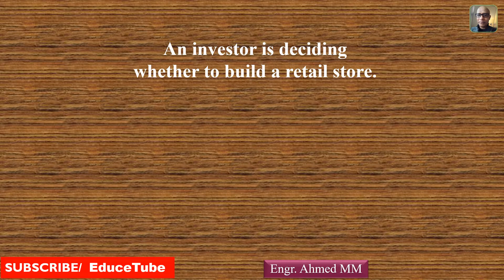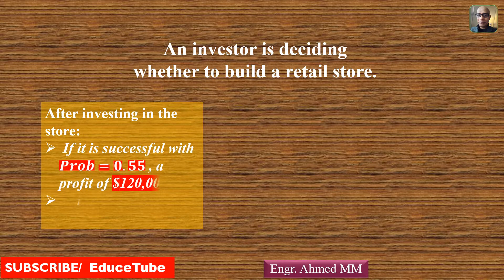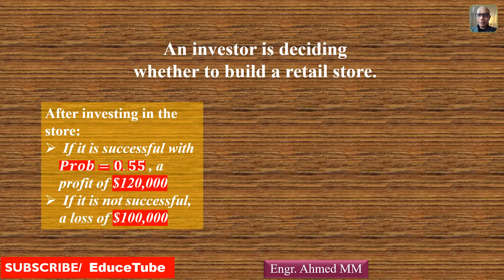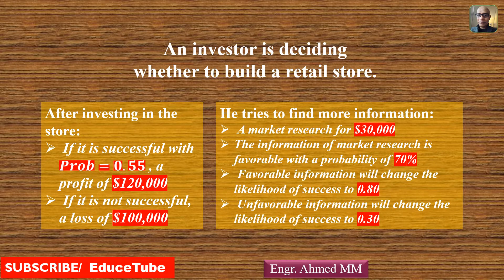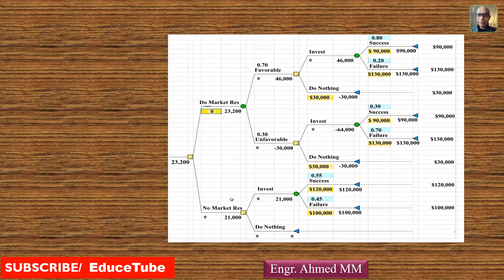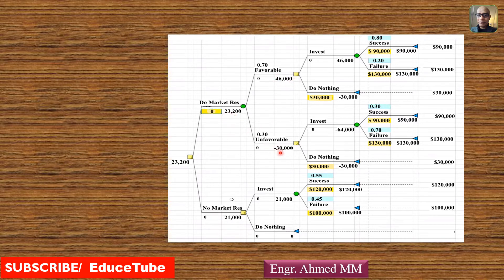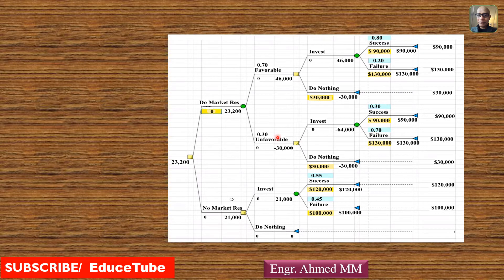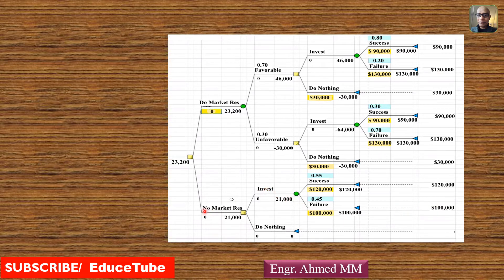Decision Analysis - 5/Decision Tree/EVSI/EVPI/EVwPI/EMV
An investor has to decide whether to build a retail store or not. He intends to get market research data but it will cost him $30,000. The information of the market research ? is it favorable or not. Will the favorable information will change the likelihood of the success? That is the information we need and I did that analysis in this video.